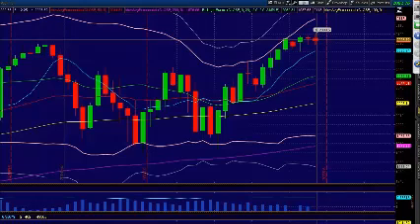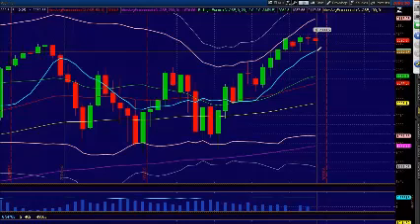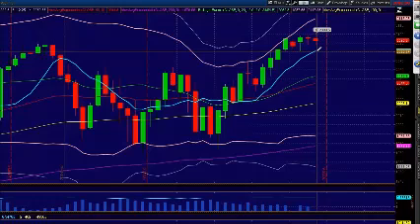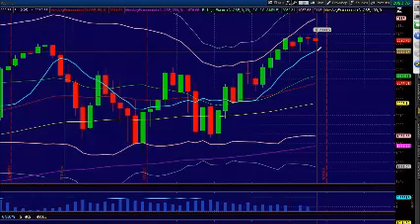The Headline Minefield is Alive & Well Princetontrader S&P Futures Webcast Feb 19